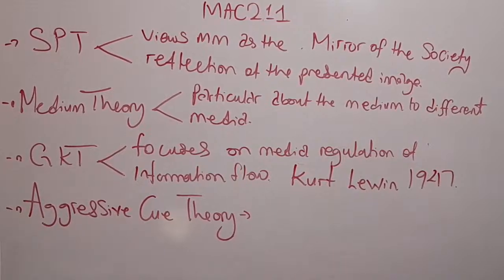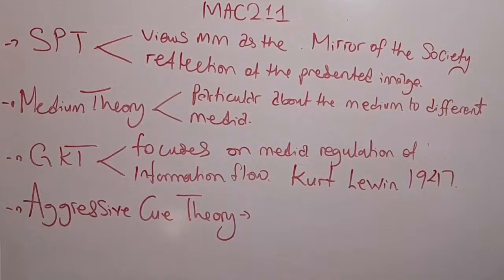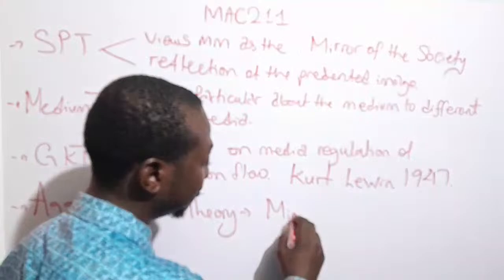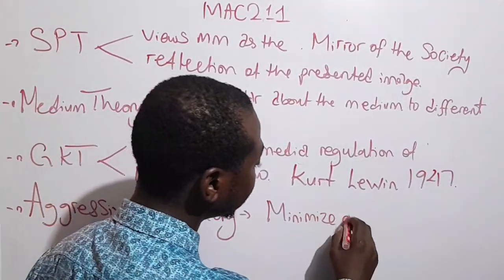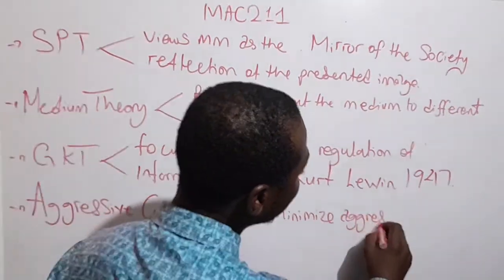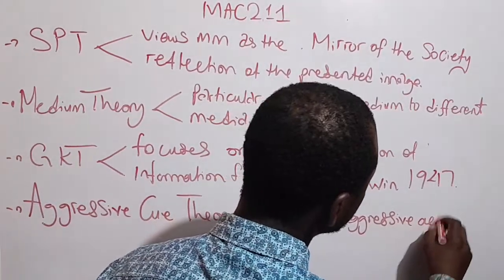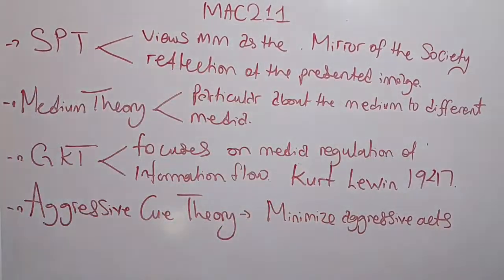REFLECTIVE PROJECTIVE THEORY | MAC211 VOL 8